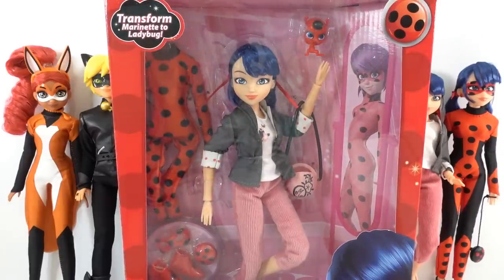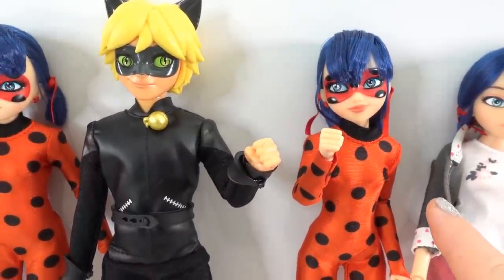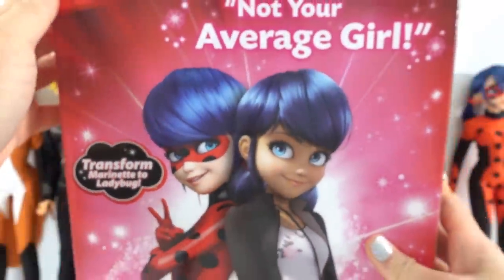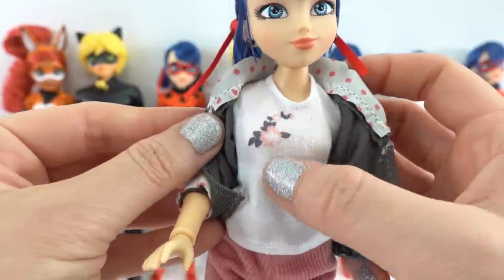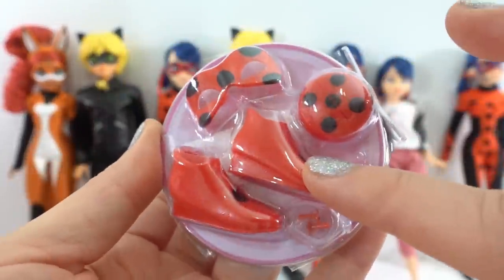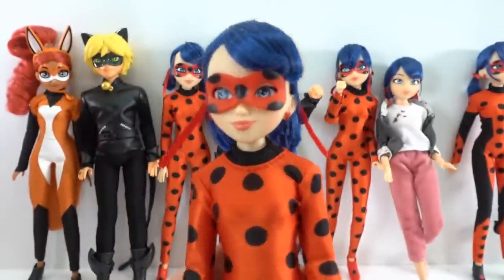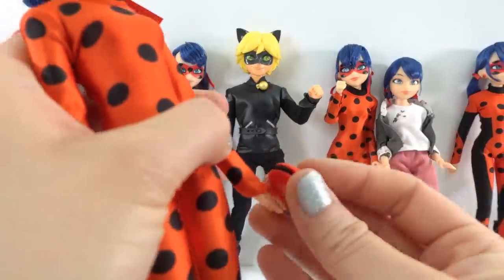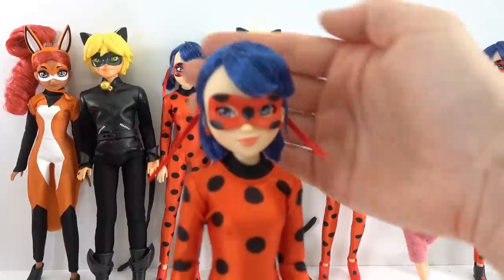Transforming Ladybug Doll - Superhero Secret Marinette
With the Ladybug miraculous, costume and mask, we can finally transform Marinette into Ladybug! This doll set comes dressed as Marinette but also includes a complete outfit to transform her into Ladybug. Accessories also include Ladybug's Yoyo, Tikki and Marinette's pink purse.

DIY Custom Supplies